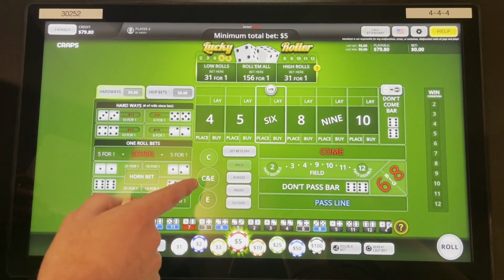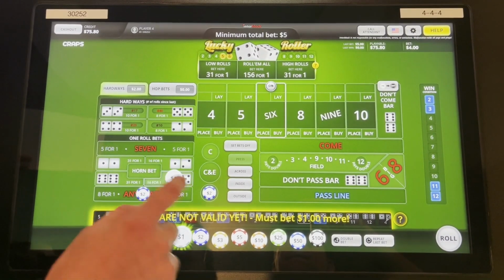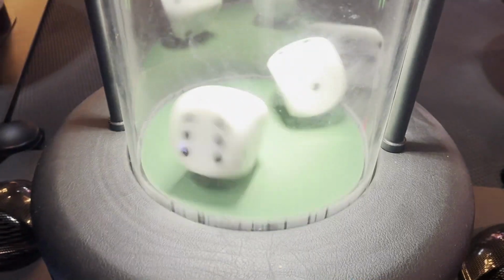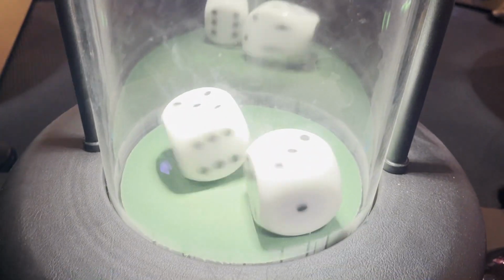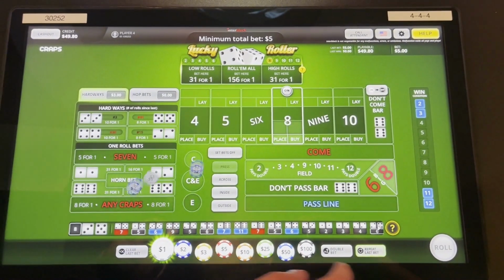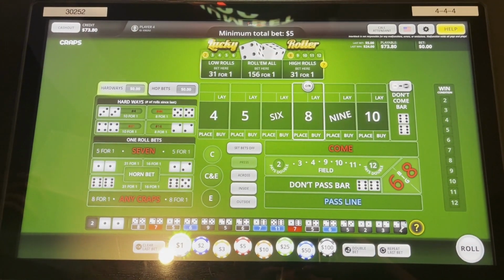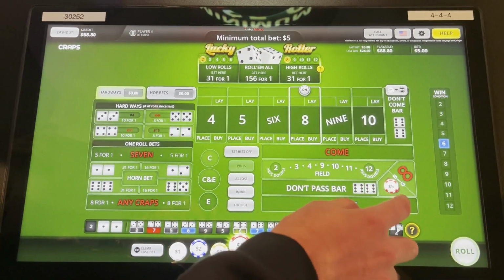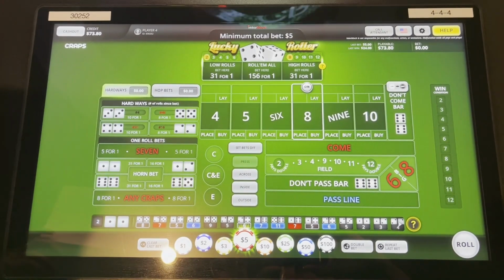How to Play Bubble Craps - C, CE, E, and Big 6 & 8 Bets (Part 3)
In this episode of Bubble Craps 101, we’ll review some of the remaining basic and intermediate bets. This includes the C, CE, E, and Big 6 & 8 bets. Hopefully after watching this video you’ll have enough confidence to walk up to a Bubble Craps machine.